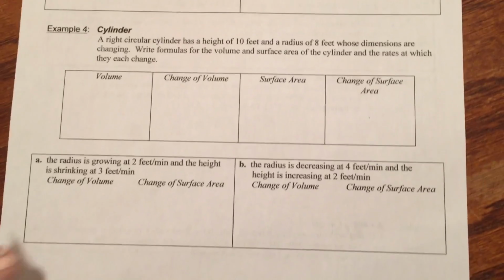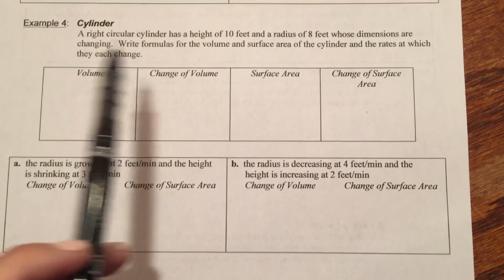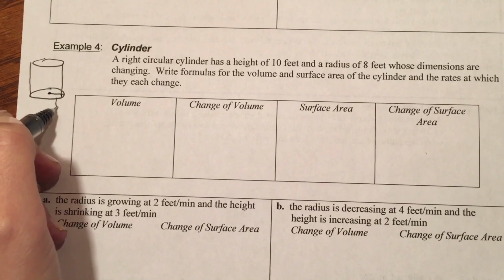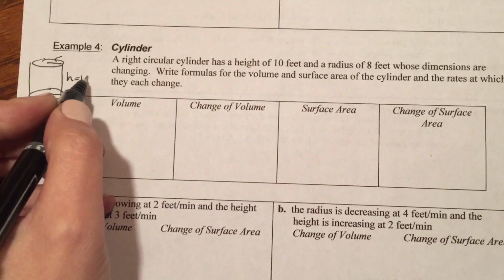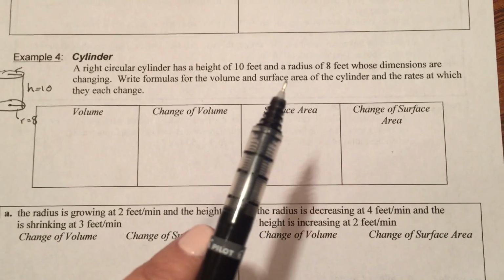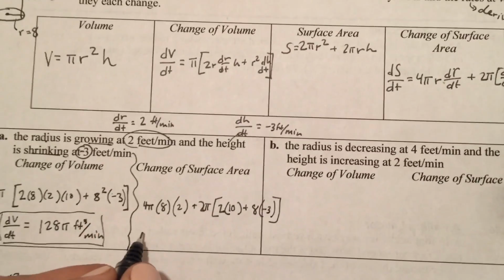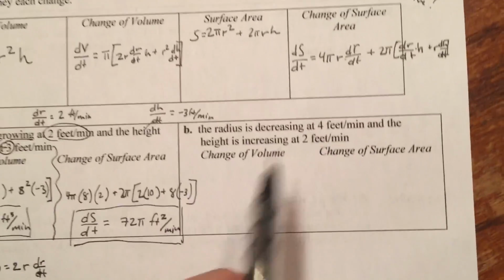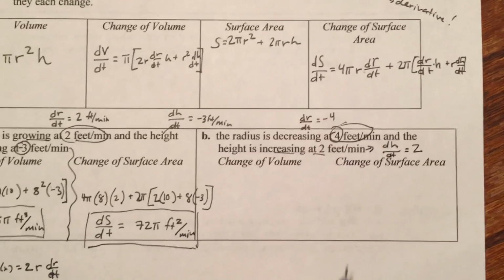3.3 Related Rates_Example 4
I got cut off, but there is a video with the end on this channel titled 3.3 Related Rates_Ex4_End